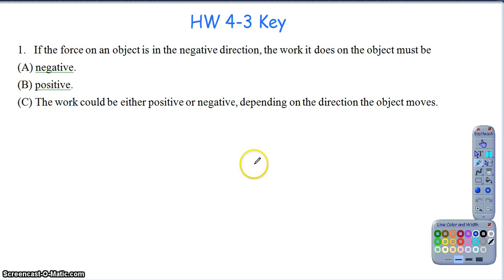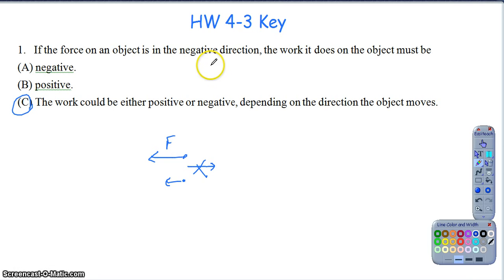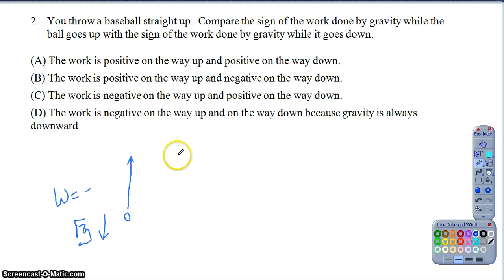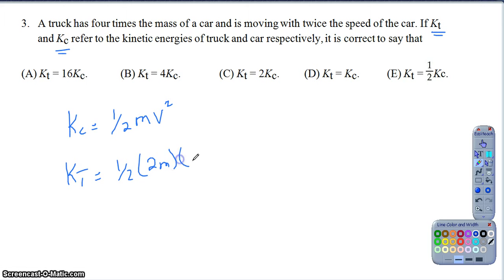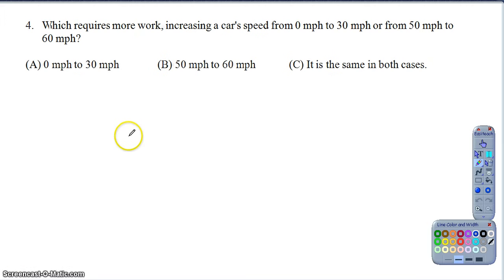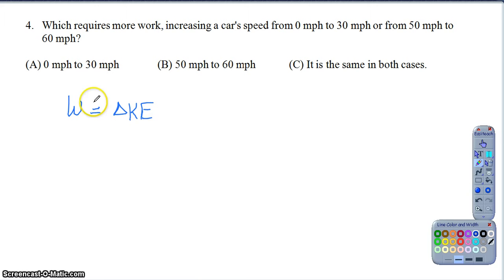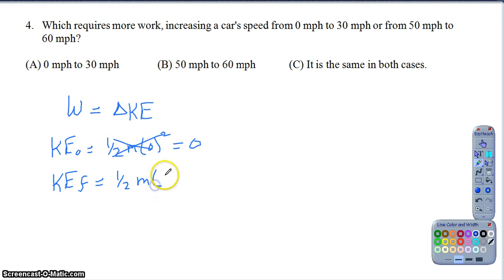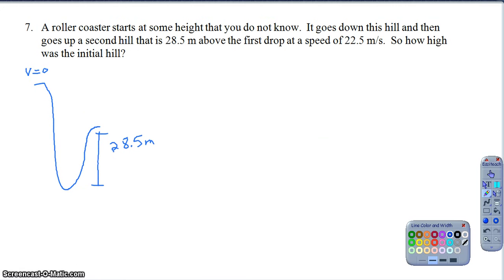HW 4-3: Part 1 (Question 1-7)